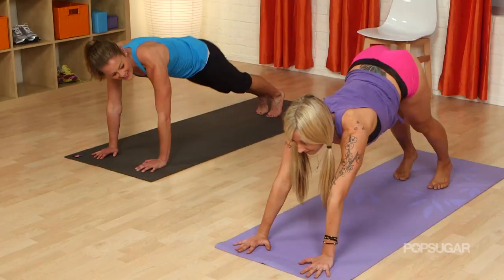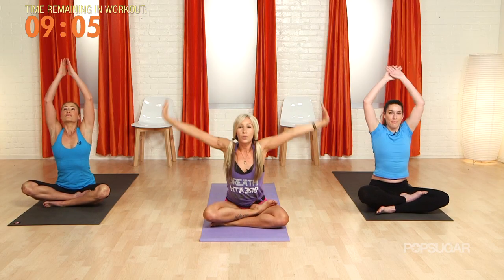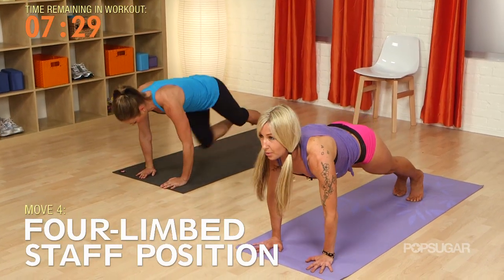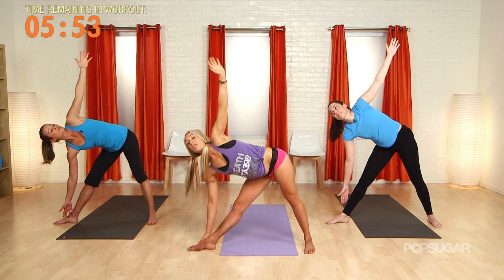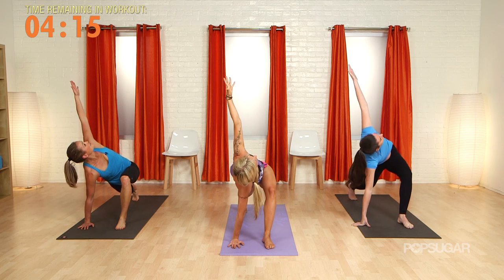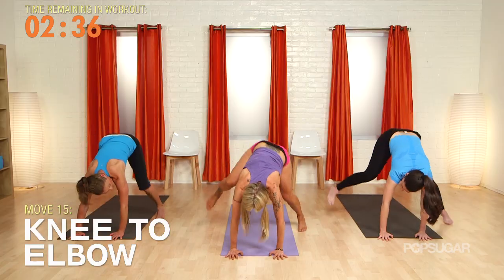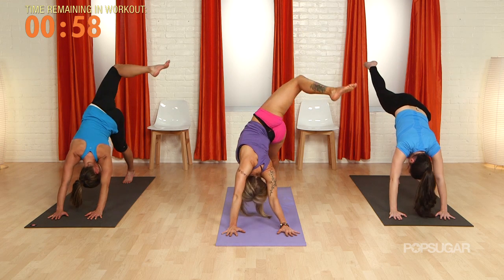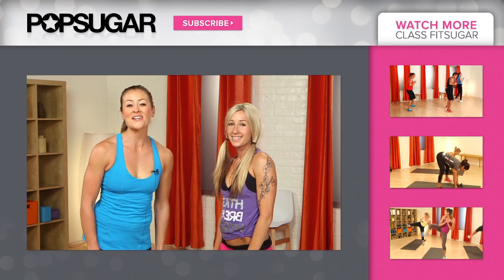Buti Dance Workout | Crunch Gym Fitness | Class FitSugar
Get ready to shake your moneymaker like you never have before with this 10-minute Buti workout. A hybrid of dance and yoga, this increasingly popular Crunch class mixes traditional yoga poses with pulsing and gyrating moves to tone your entire body while raising your heart rate. It's fast-paced, fun, fierce, and feminine. And might even make you blush a little. Press play and get ready to sweat.